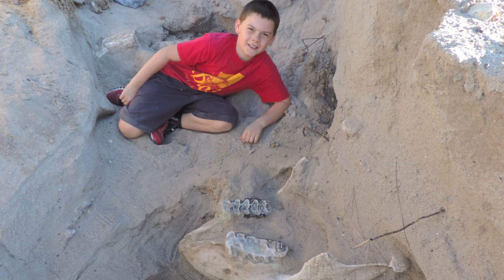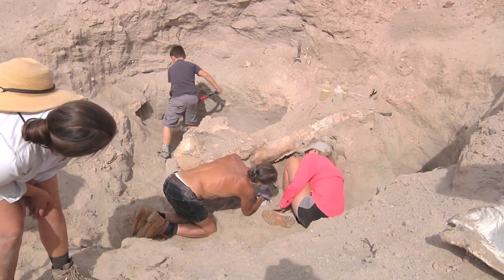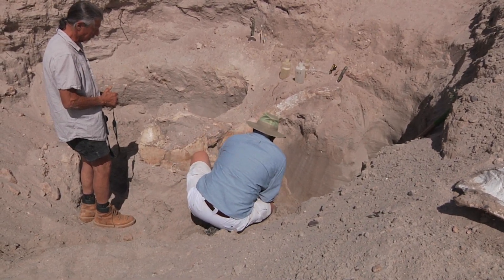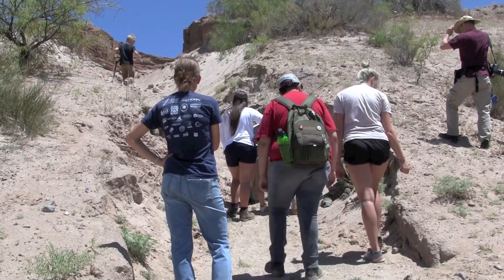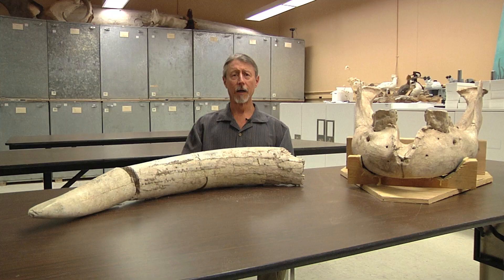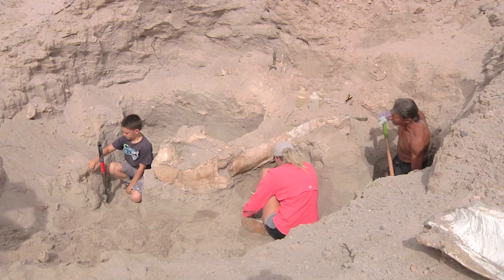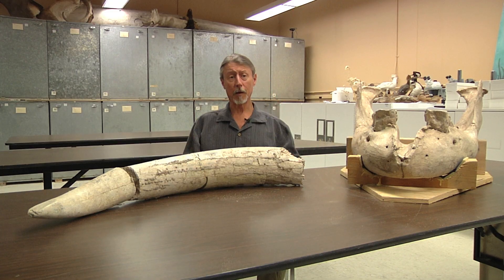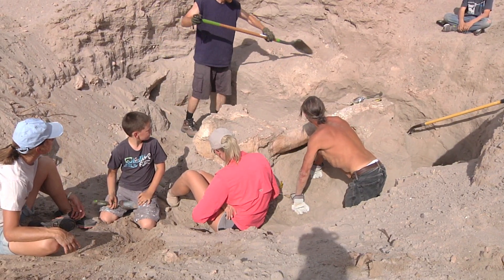NMSU experts dig up Las Cruces boy’s million-year-old fossil find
A 10-year boy’s accidental discovery in the Las Cruces desert led a New Mexico State University professor to a rare, mostly intact 1.2 million year-old stegomastodon skull. The Sparks family contacted NMSU biology professor Peter Houde in November after seeing him interviewed in a YouTube video about a similar fossil found several years ago in a Mesquite quarry about 10 miles south of campus. After the family contacted Houde, the jaw and two pieces of tusk were taken to the Vertebrate Museum at NMSU. In May, the family joined a team of students and professors who worked for about a week to carefully unearth the skull.